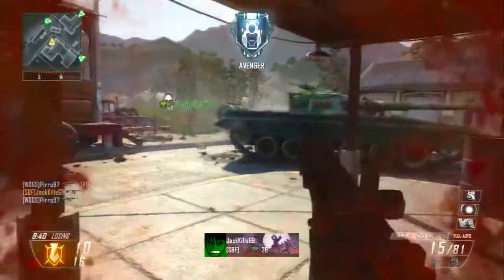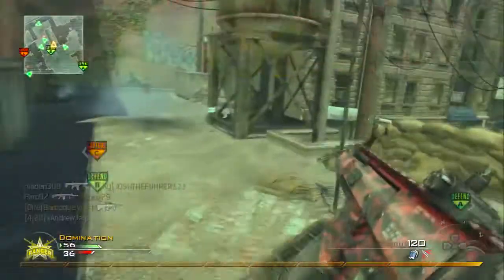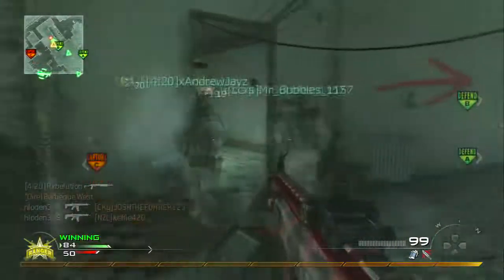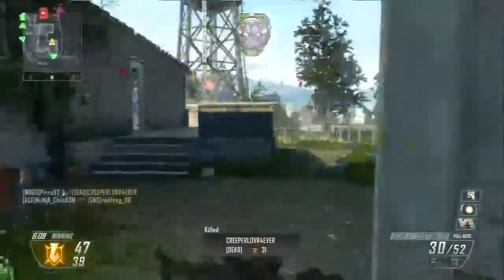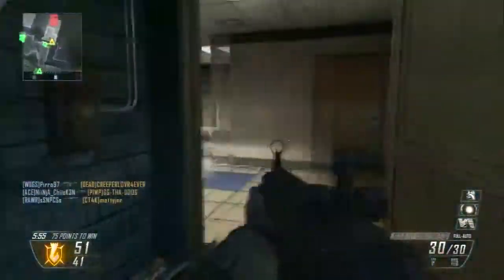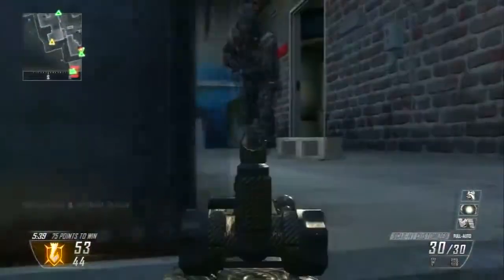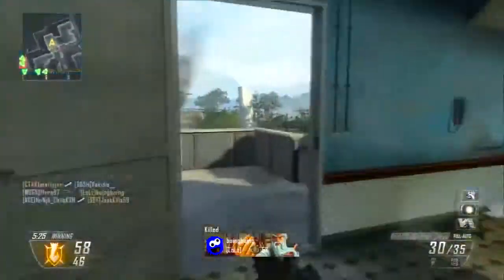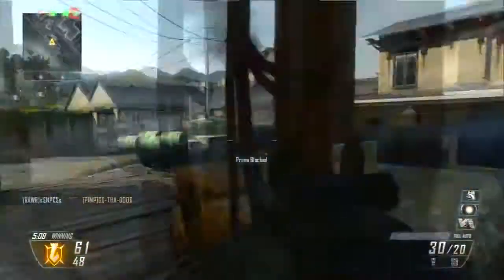Call Of Duty Year By Year Scar Assault Rifle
Scar YBY

If your still reading click these links :)